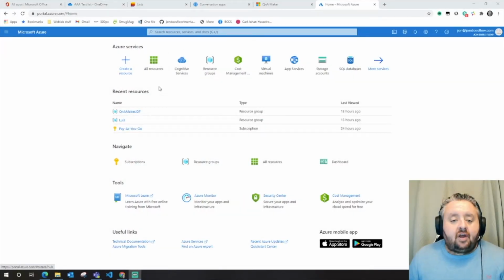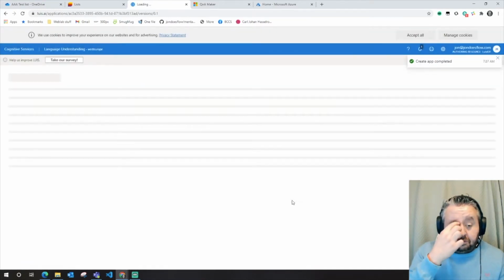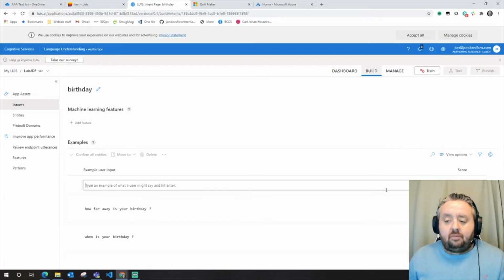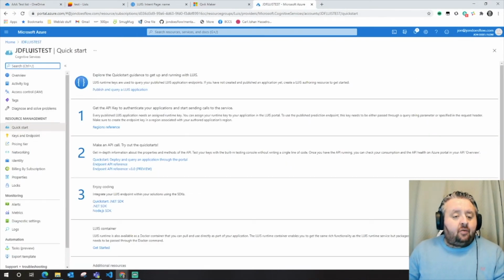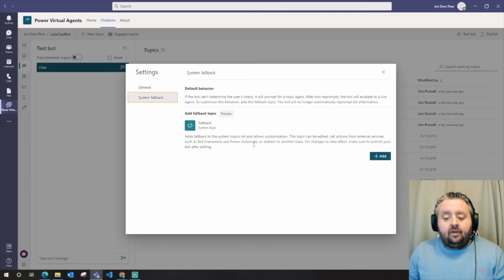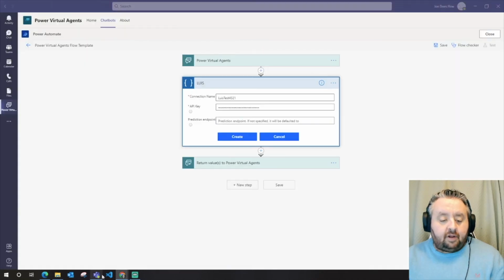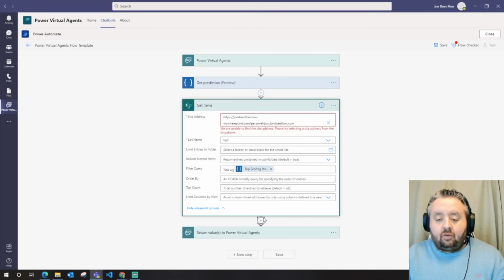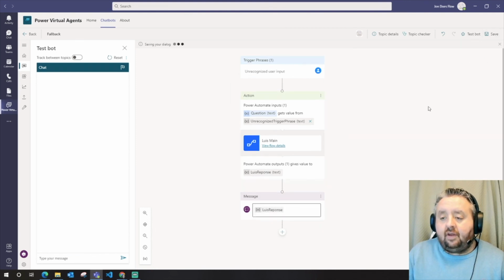Jon Does Flow: Power Virtual Agents for Teams Part 1: LUIS and Microsoft Lists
Hi,

Here I show you how to create a Microsoft Teams based Power Virtual Agents chat bot with language understanding information service (LUIS) and Microsoft Lists.